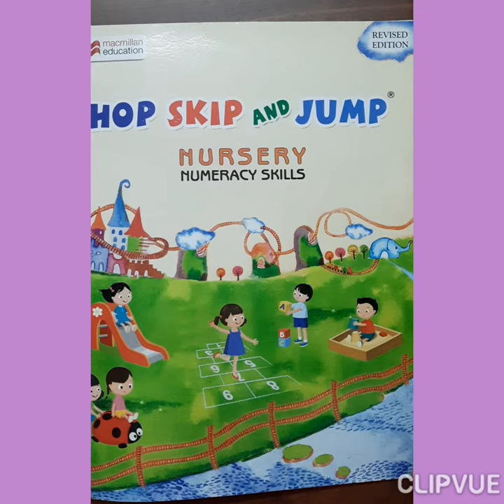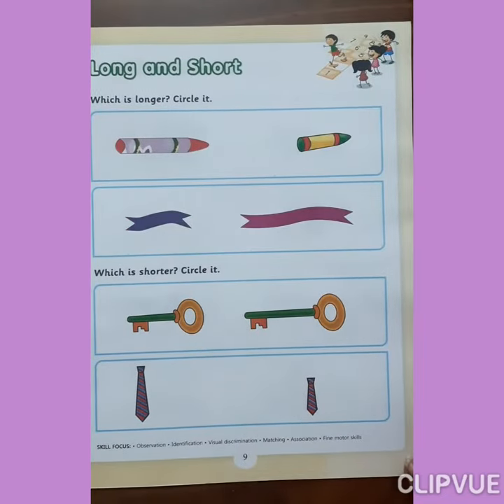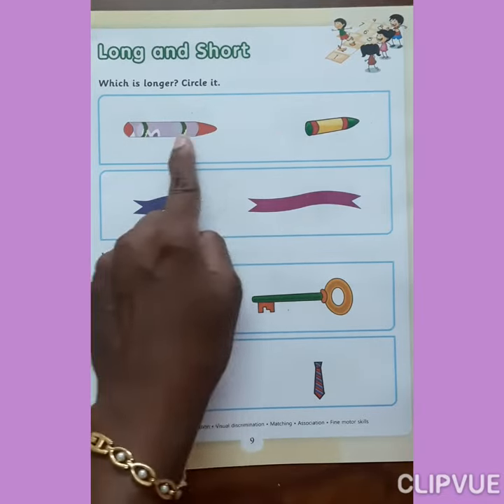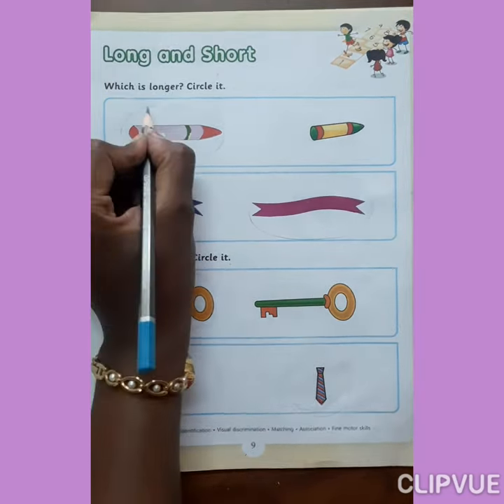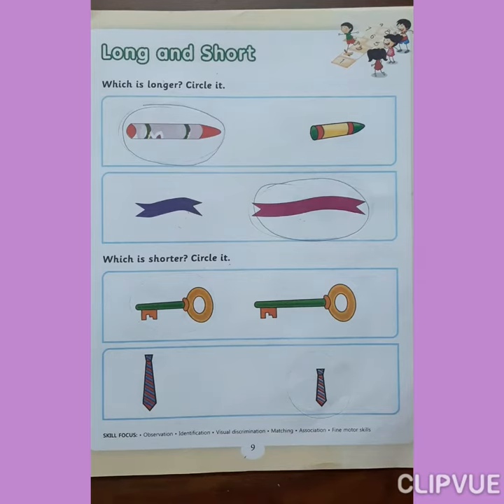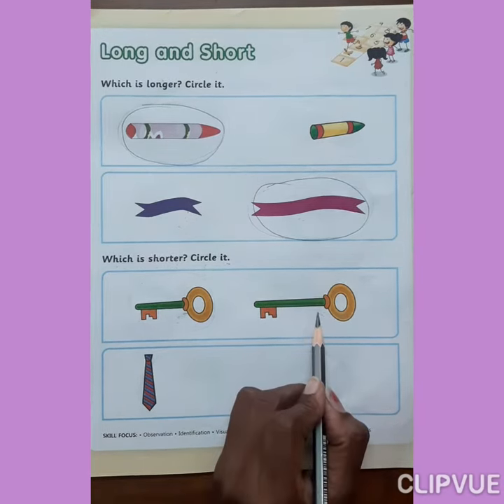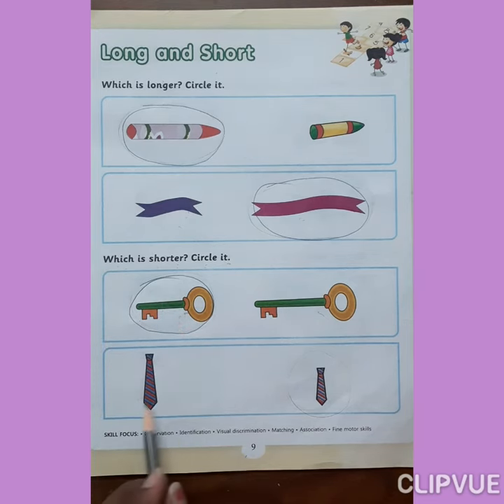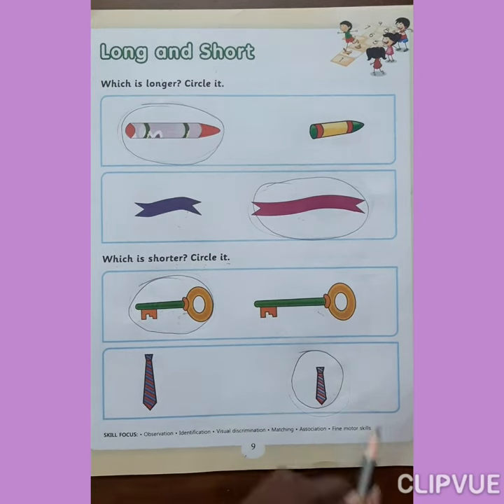Nursery Maths Concept long & Short T.B. on 28-06-2021